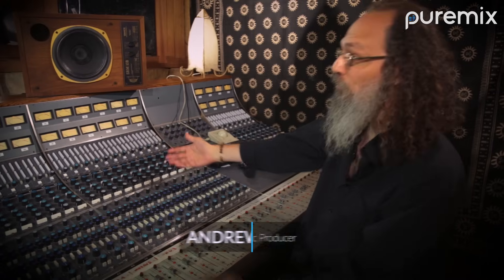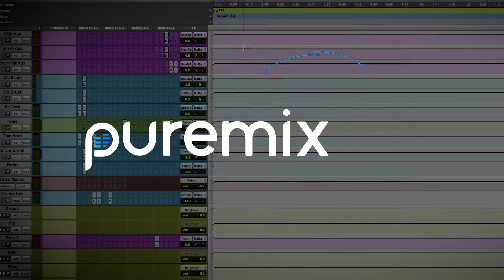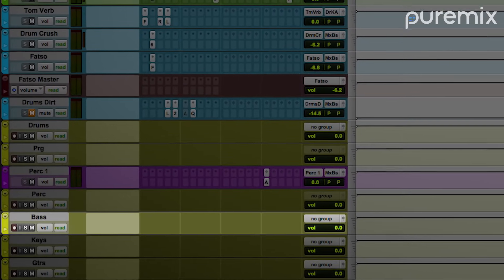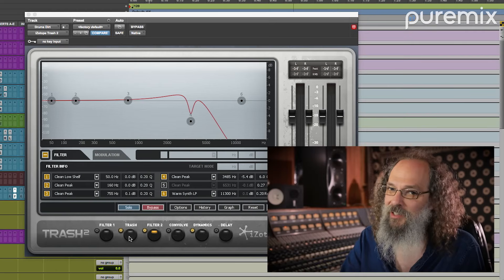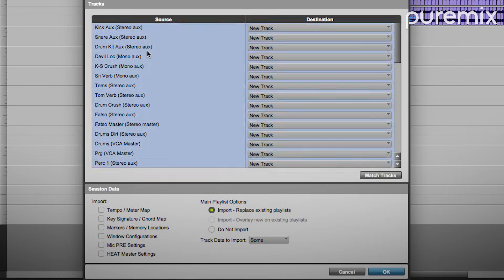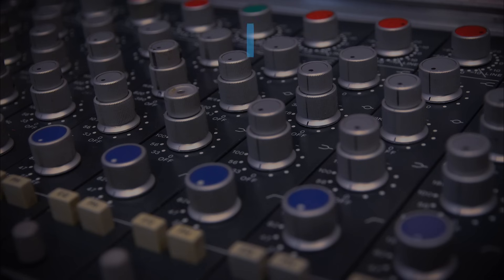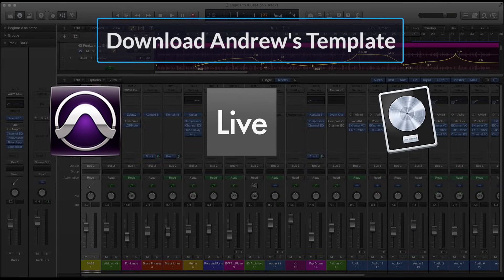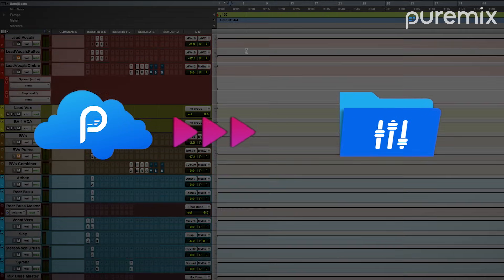Trailer: Andrew Scheps Mixing Template | Puremix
🎛️ Want to mix like a multi-platinum engineer? Andrew Scheps walks you through his complete in-the-box mixing template, showing you how he sets up sessions, uses plugins, and organizes his workflow to achieve award-winning results.

The best part? You can download Andrew’s personal template, translated for 5 DAWs using stock plugins, and start building your own pro-level mix system!

Learn how to:

Set up sessions quickly with Andrew’s template.
Use reliable routing, plugins, and effects for every mix.
Customize the template to develop your own mixing workflow.
Download the template for these DAWs:

Pro Tools
Ableton Live
Logic Pro X
Studio One
Cubase
🎥 Watch now and transform your mixing workflow!